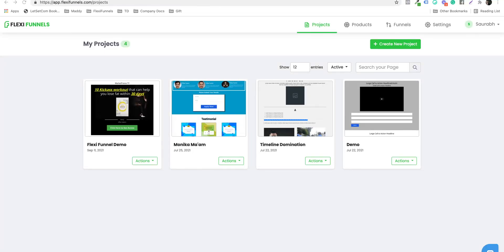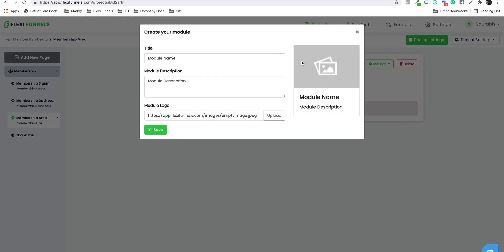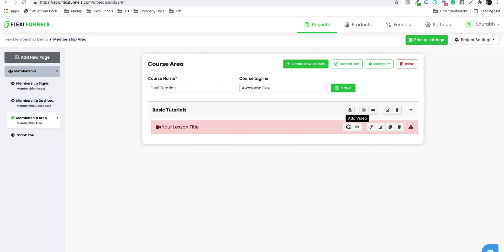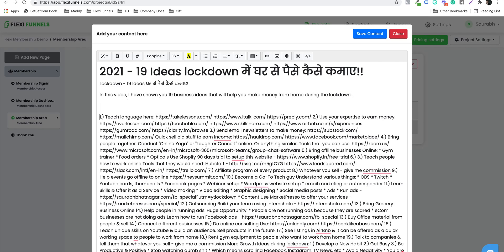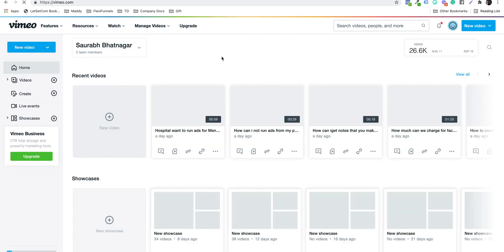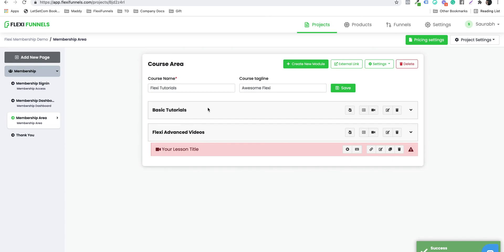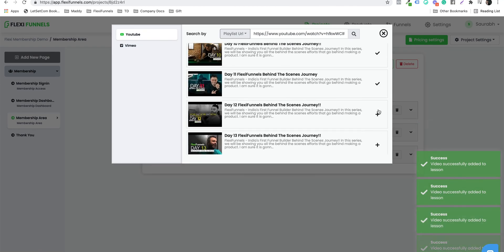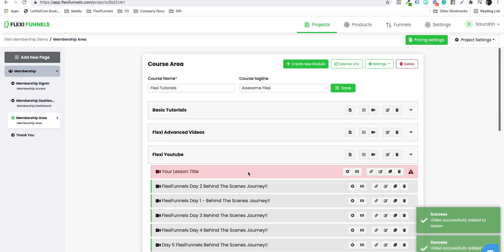Part 1- How to Create a Course FlexiFunnels Membership